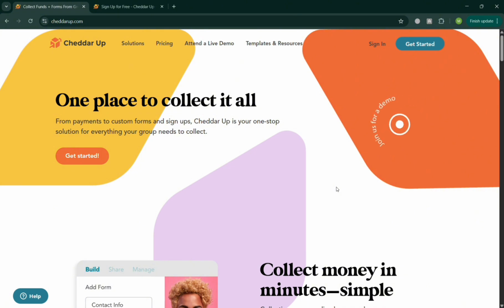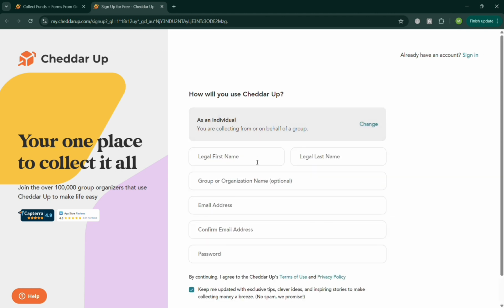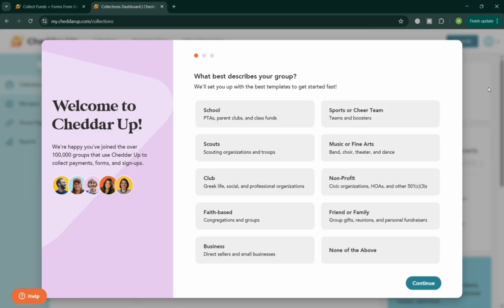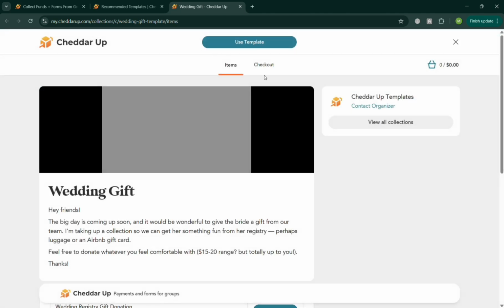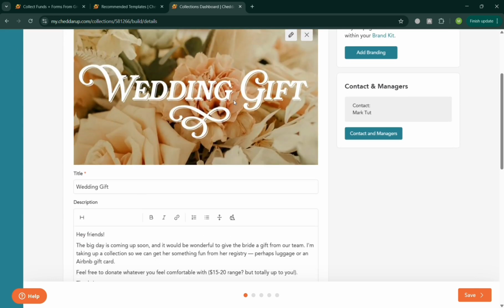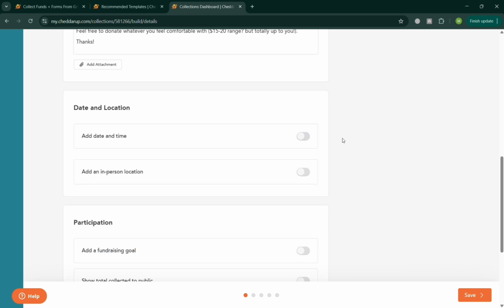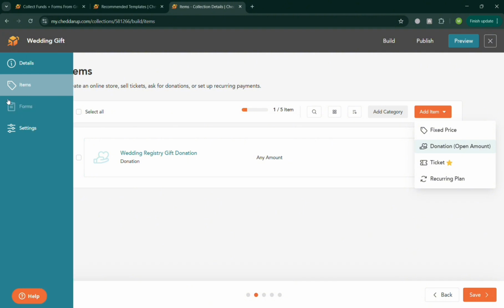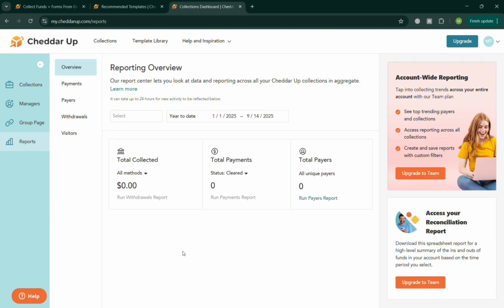How to Use Cheddar Up (2026) Cheddar Up Review & Tutorial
In this tutorial we have shown Learn how to streamline fundraising and event payments with Cheddar Up in this comprehensive 2026 tutorial. This step-by-step guide covers setting up payment collection forms, managing group orders, and organizing school fundraisers efficiently. Discover Cheddar Up's features for PTA events, sports team fundraising, and community group payments. Get insider tips on maximizing collection rates and reducing administrative burden for volunteer coordinators. Perfect for parents, teachers, and nonprofit organizers looking to simplify money collection processes.